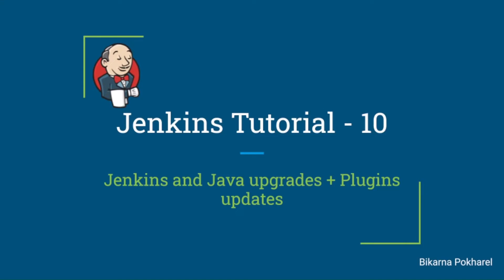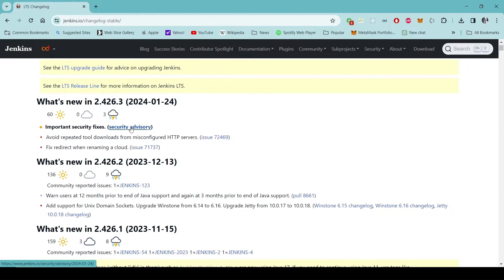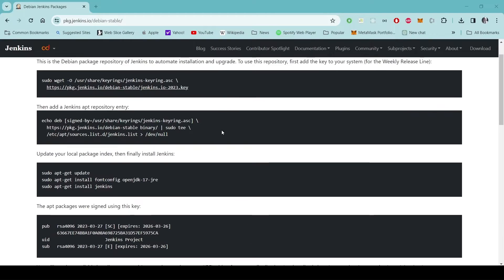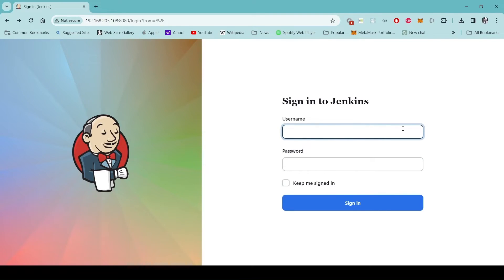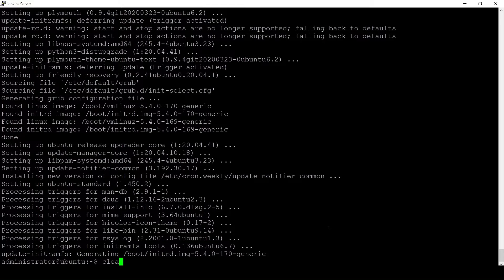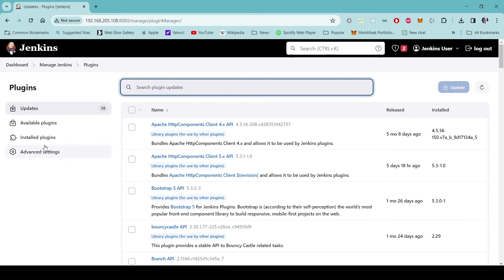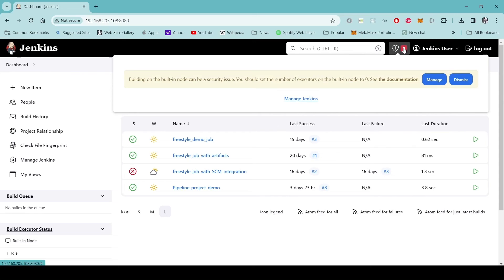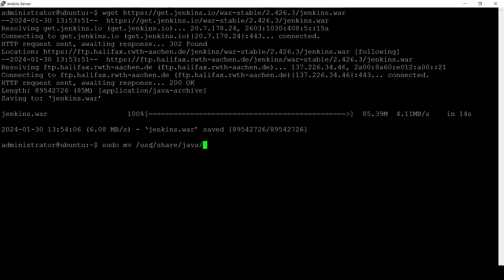Jenkins Tutorial 10 - Upgrade Jenkins and Java + Update Plugins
🚀 Jenkins Tutorial:  Upgrade Jenkins and Java + Update Plugins🚀

📌 Video Description:
Welcome to LearnTeachShare! In this Jenkins video tutorial, we explore the process of upgrading the Jenkins server as well as Java. We will update the plugins that are ready for updates.

📚 Key Points Covered:
1. Jenkins upgrade
2. Java upgrade
3. Jenkins plugins updates

📝 Conclusion:
Jenkins upgrade is not a difficult task. However, we need to find the information related to its dependencies such as the Java version and its support. Upgrades are essential to address vulnerabilities as well as to use additional features such as the login page upgrade in Jenkins GUI.